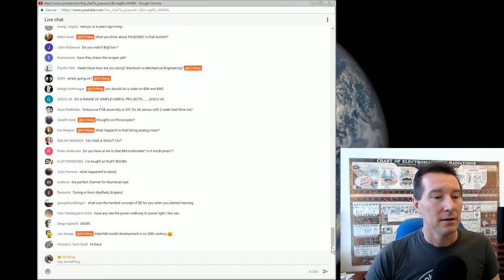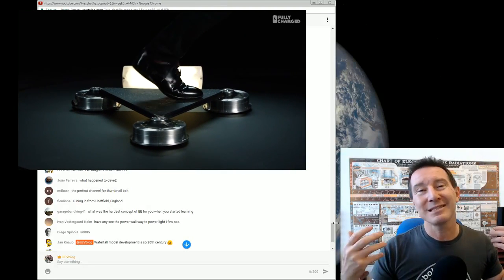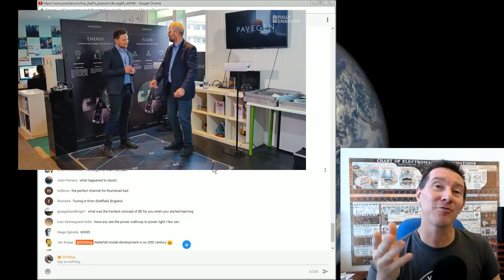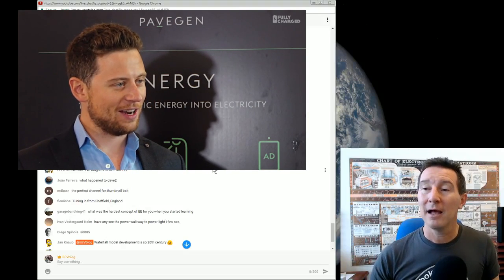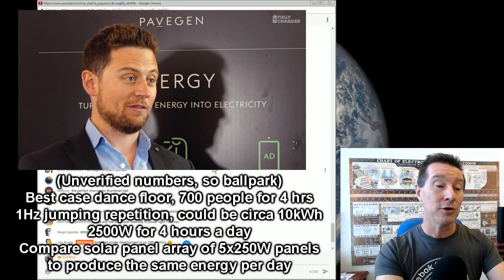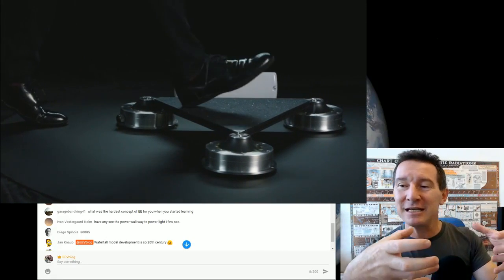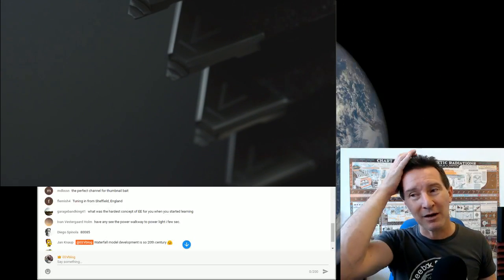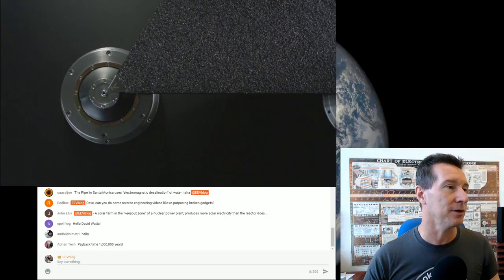Pavegen Footstep Energy Harvesting - Pre-Bust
Some comments on the Pavegen pavement footstep energy harvesting system extracted from my live show, because many people have asked for it.
NOT a full analysis, just my initial thoughts on the claims of generating power from footsteps